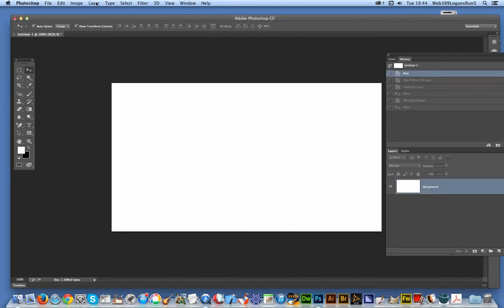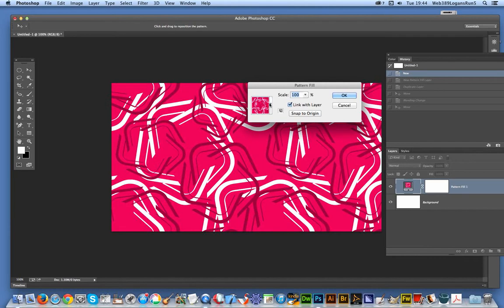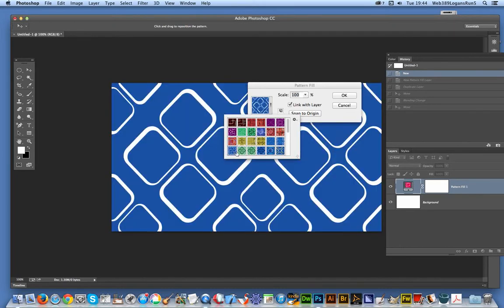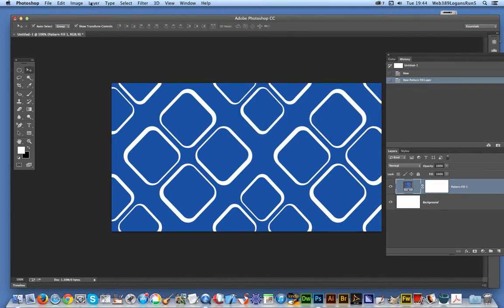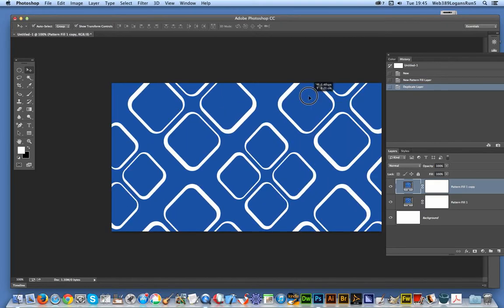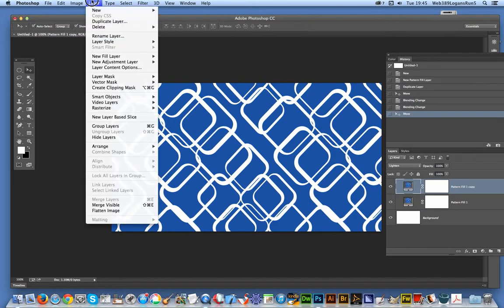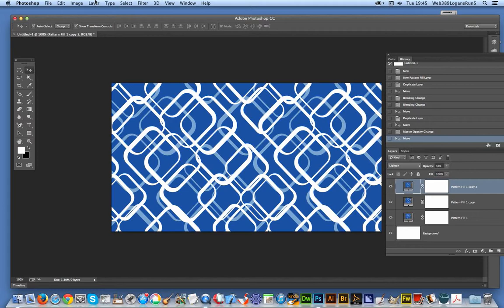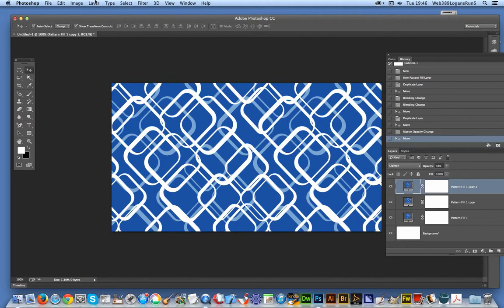Photoshop CC : Combining multiple pattern layers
Combining multiple pattern layers to create more complex patterns in Photoshop CC (outline patterns)